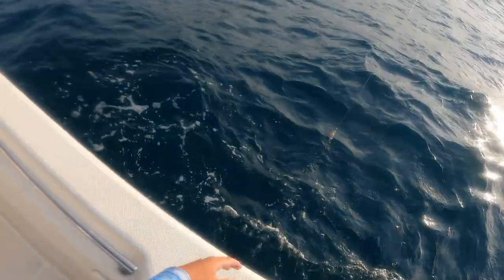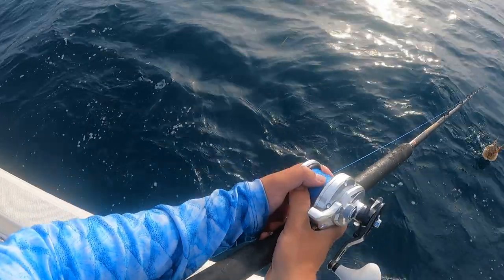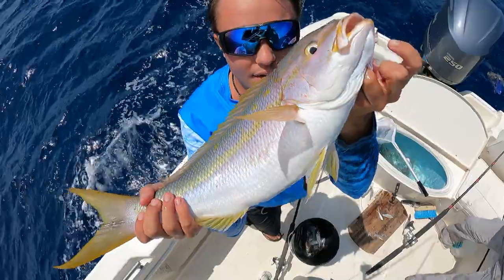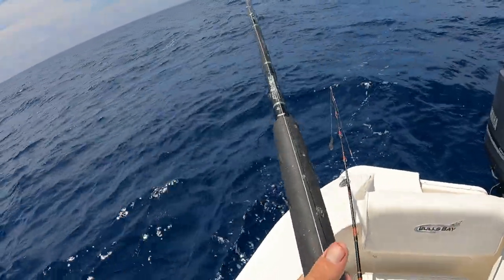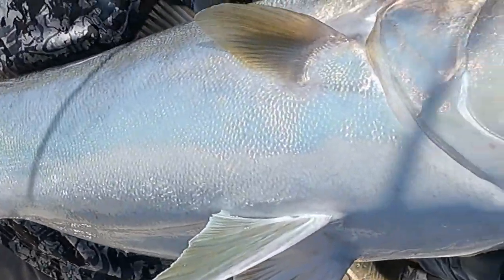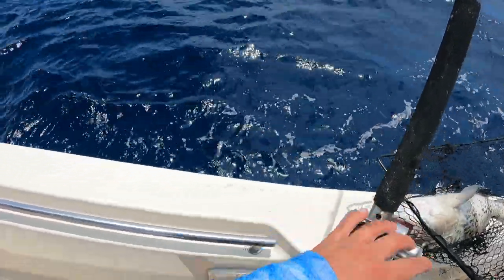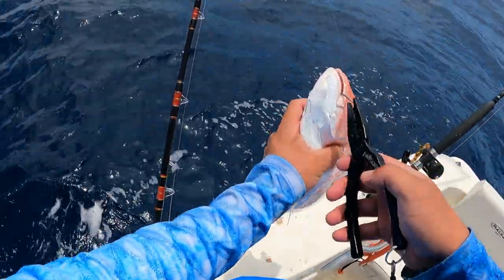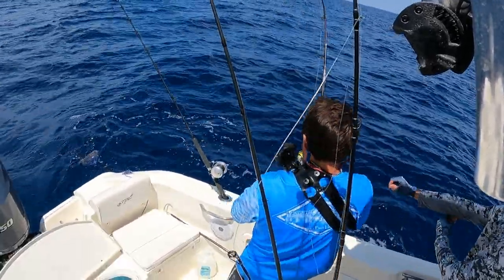Snapper Fishing Secrets Revealed Fishing Offshore Tampa Bay How To Catch More Fish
Welcome to Hog Squad Fishing! In this highly anticipated video, we unveil the ultimate Snapper Fishing Secrets for fishing offshore in the stunning waters of Tampa Bay. If you're looking to catch more fish and enhance your angling skills, you've come to the right place! Our expert angler will share invaluable tips, techniques, and insider knowledge to help you maximize your success on the water. From selecting the perfect bait to mastering the art of locating and targeting snapper hotspots, we leave no stone unturned in this comprehensive guide. Prepare to be amazed as we reveal the tried-and-tested strategies that will take your snapper fishing game to new heights. Don't miss out on this game-changing opportunity - watch now and start reeling in those trophy-sized snappers like a pro!

Gear
Size 7 circle hook BKK
60 pound gold label Leader
50 pound braid

sliding sinkers